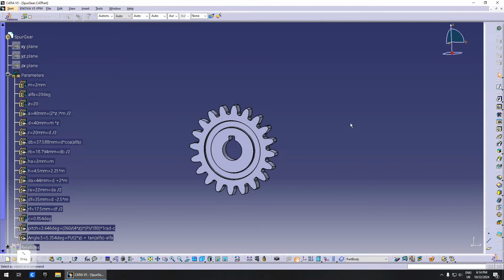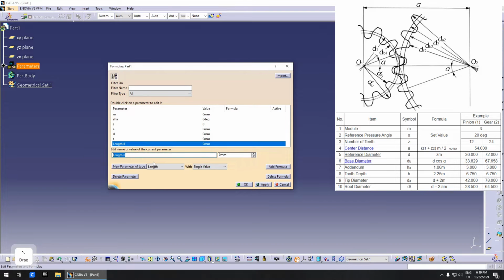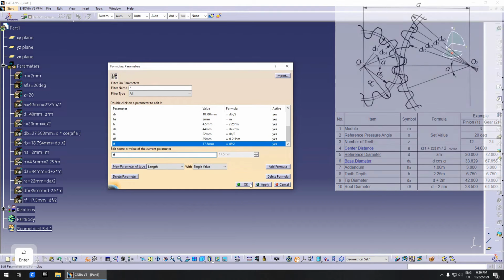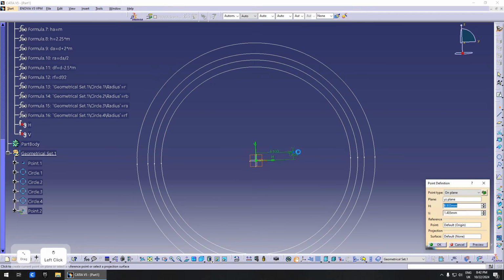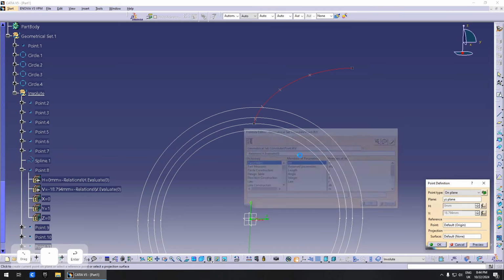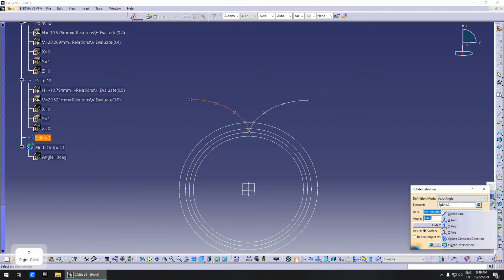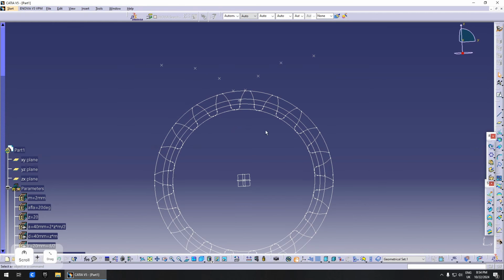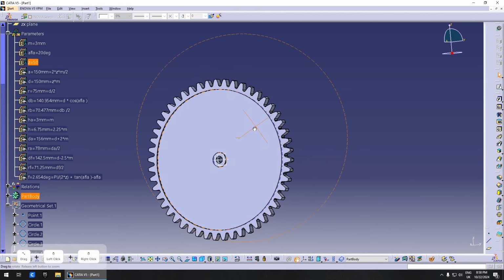How to Design a Spur Gear in Catia ? | CATIA V5 Tutorial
Learn how to design a fully parametric spur gear in CATIA V5 using engineering-driven CAD techniques.

In this CATIA V5 tutorial, we'll build a complete spur gear from scratch, including involute tooth profiles, design formulas, parametric relations, and a robust modelling strategy that allows the gear to update automatically when key parameters change.

Rather than simply drawing a gear, this CAD tutorial focuses on creating a stable model using CATIA Part Design and parametric design principles that reflect real engineering workflows. We'll use formulas and design intent to build a reusable model that's easy to modify and suitable for a wide range of mechanical design and automotive applications.

Whether you're learning CAD, improving your CATIA V5 part modelling skills, or looking for a practical CATIA tutorial for mechanical engineering, this video demonstrates techniques that are widely used by engineers to create reliable, adaptable 3D models.

If you've been searching for CATIA gear design, spur gear modelling, or a CATIA V5 tutorial that goes beyond the basics, this guide will walk you through the complete process step by step.

On this channel you'll also find tutorials covering CATIA Part Design, Generative Shape Design (GSD), surface design, assembly design, advanced parametric modelling, and professional CAD workflows used in mechanical engineering and automotive design.

Timestamps:
00:00 - Introduction
01:23 - Catia Parameter Settings
01:54 - Gear Geometry Calculation
07:40 - How to draw an involute curve?
13:50 - Calculating Gear Tooth Thickness / Angle
18:41 - Parametric Gear Design